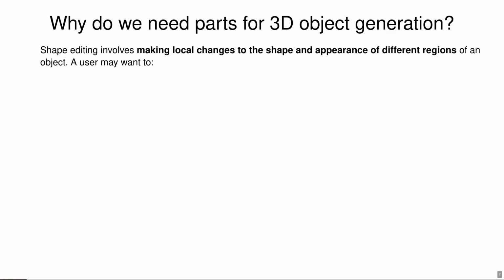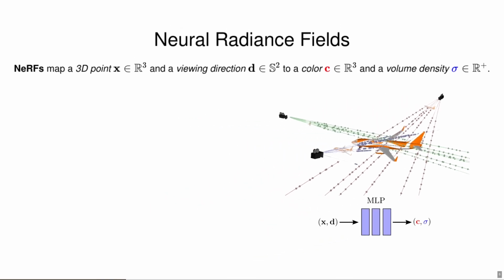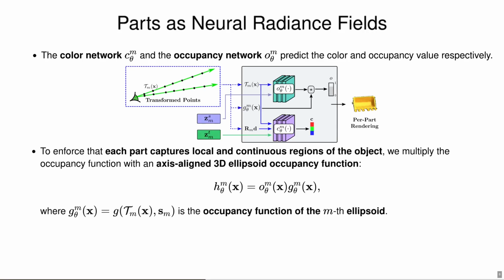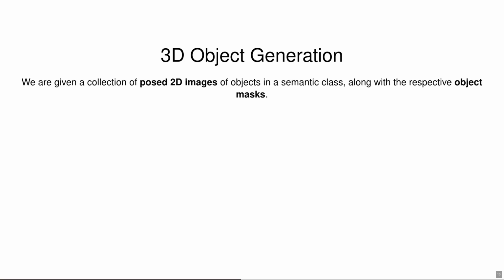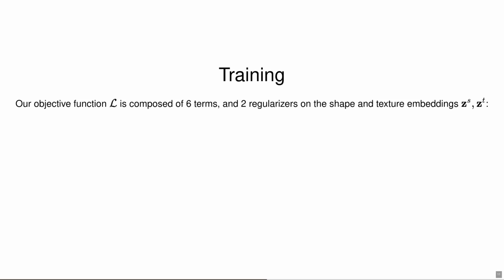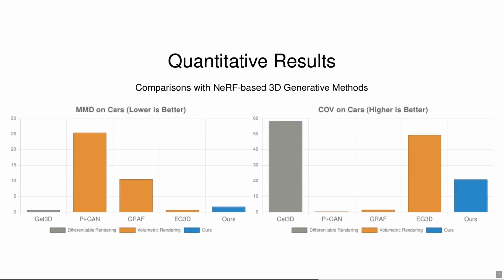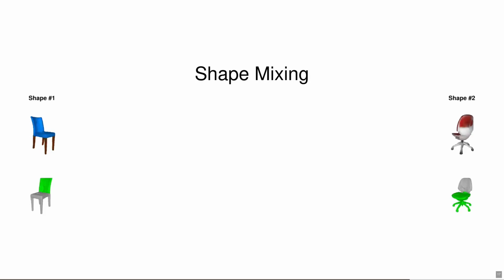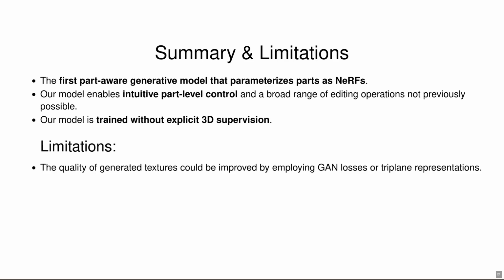Generating Part-Aware Editable 3D Shapes without 3D Supervision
Konstantinos Tertikas, Despoina Paschalidou, Boxiao Pan, Jeong Joon Park, Mikaela Angelina Uy, Ioannis Emiris, Yannis Avrithis, Leonidas Guibas

CVPR 2023

Impressive progress in generative models and implicit representations gave rise to methods that can generate 3D shapes of high quality. However, being able to locally control and edit shapes is another essential property that can unlock several content creation applications. Local control can be achieved with part-aware models, but existing methods require 3D supervision and cannot produce textures. In this work, we devise PartNeRF, a novel part-aware generative model for editable 3D shape synthesis that does not require any explicit 3D supervision. Our model generates objects as a set of locally defined NeRFs, augmented with an affine transformation. This enables several editing operations such as applying transformations on parts, mixing parts from different objects etc. To ensure distinct, manipulable parts we enforce a hard assignment of rays to parts that makes sure that the color of each ray is only determined by a single NeRF. As a result, altering one part does not affect the appearance of the others. Evaluations on various ShapeNet categories demonstrate the ability of our model to generate editable 3D objects of improved fidelity, compared to previous part-based generative approaches that require 3D supervision or models relying on NeRFs.